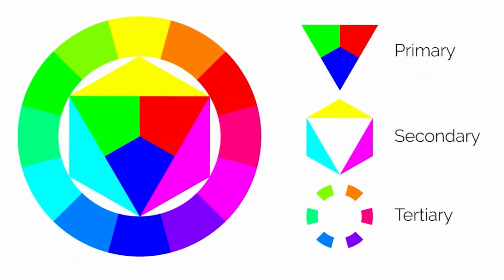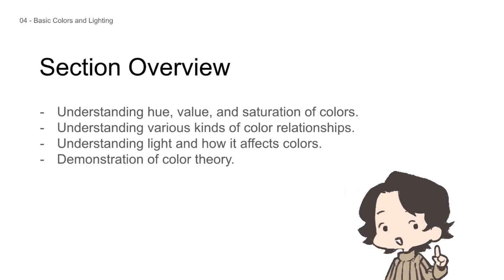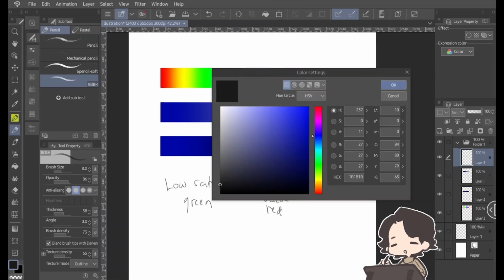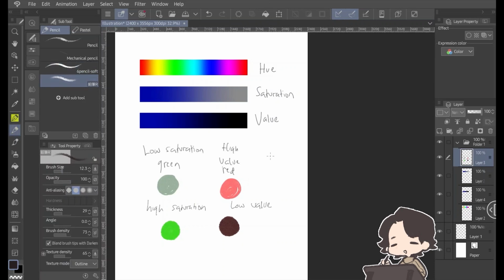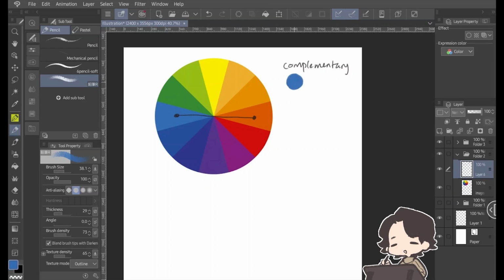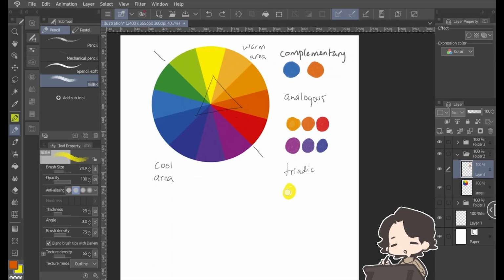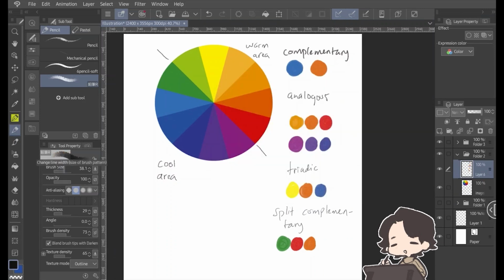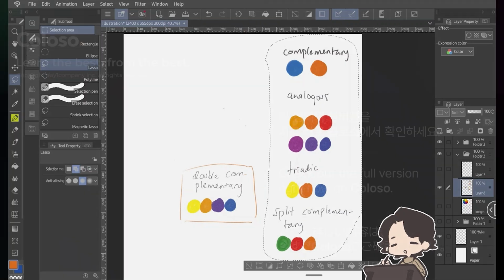Illustrator C - Chapter 09: Understanding Colors